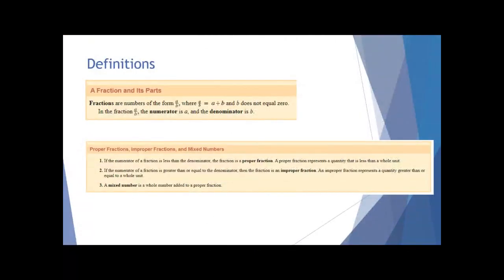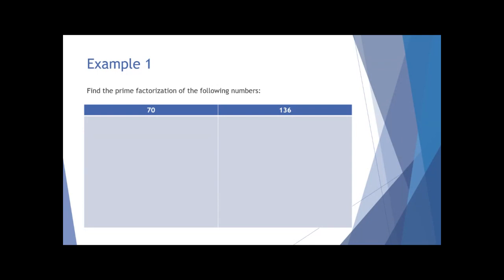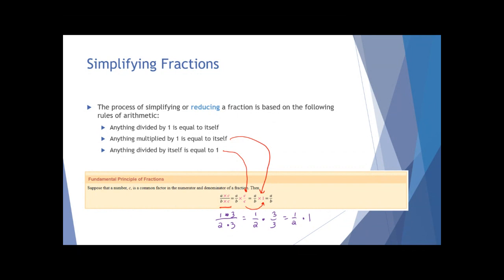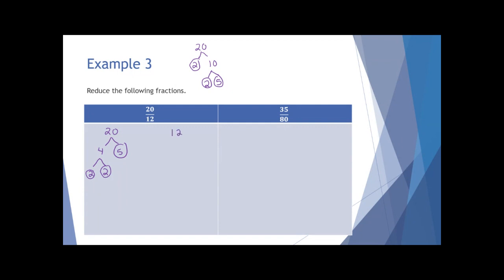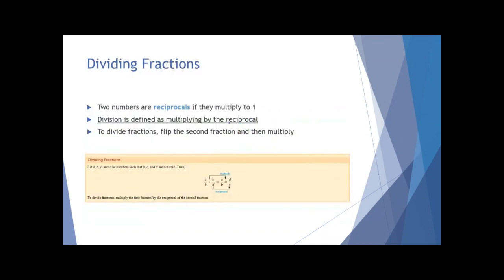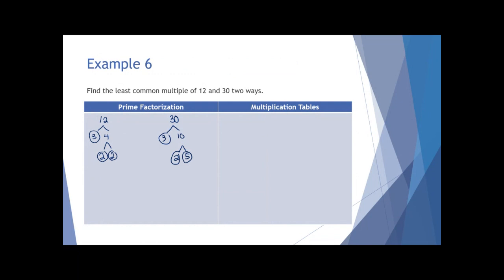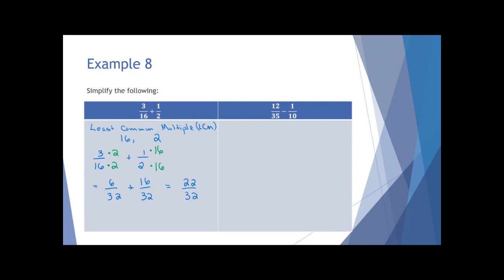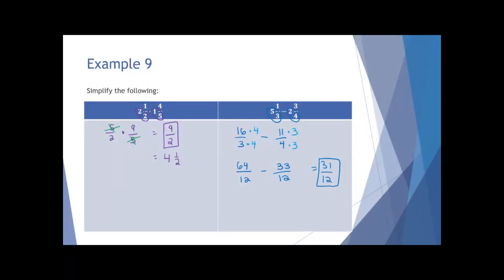MA104 Fractions - October 2019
➡Definitions
➡Prime Factorization
➡Simplifying Fractions
➡Multiplying Fractions
➡Dividing Fractions
➡Least Common Multiple
➡Adding Fractions
➡Subtracting Fractions